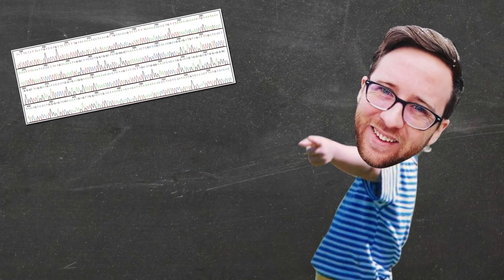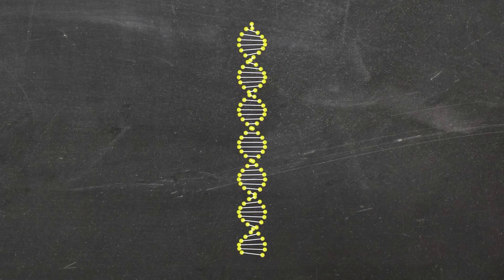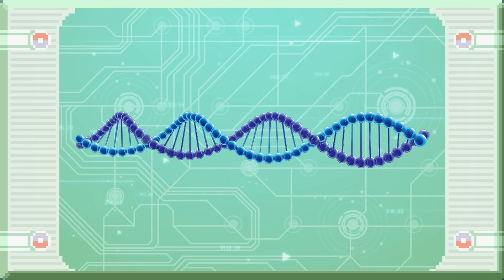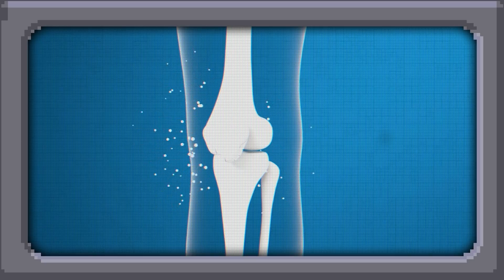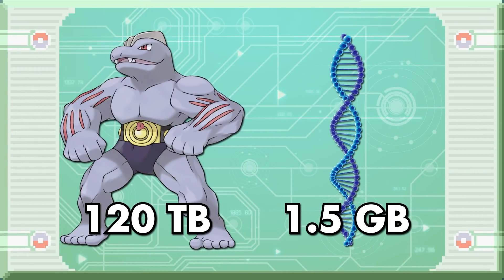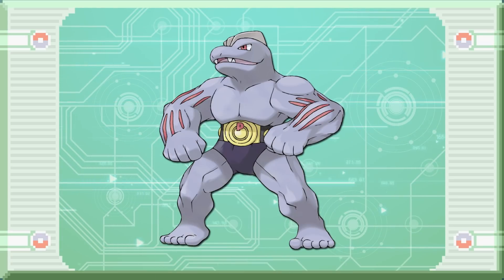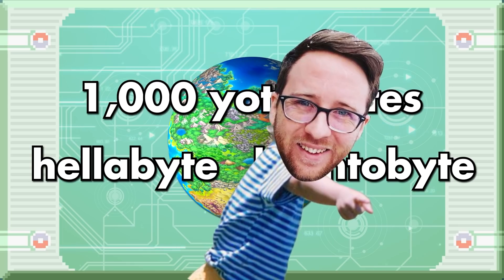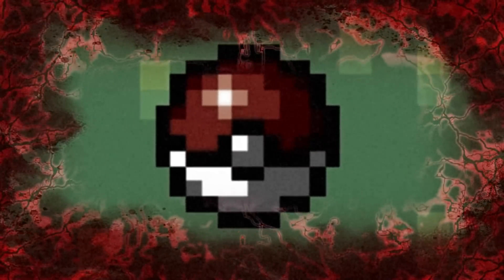The High Cost of Pokemon Storage! | The SCIENCE of... Pokémon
Get your new Holiday Theory Wear!

Throughout the many generations of Pokemon games, we've all come to accept Pokemon storage as a normal part of the game... but is it? We are talking about storing the DNA and learned XP of each individual Pokemon. That's a LOT of data. Today, Austin is diving in to see how much that storage would be... and at what COST?

Want to join in the SCIENCE discussion?

How DEADLY Is Mario's Bob-Omb?
What is a Kirby? The SCIENTIFIC PROOF!

More The SCIENCE!
How To SURVIVE A Nuclear Fallout!
The Move That BROKE Pokemon!